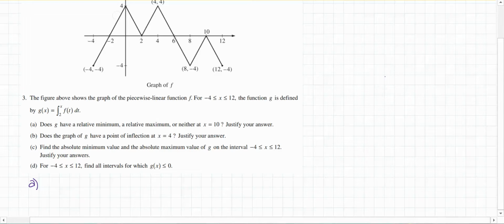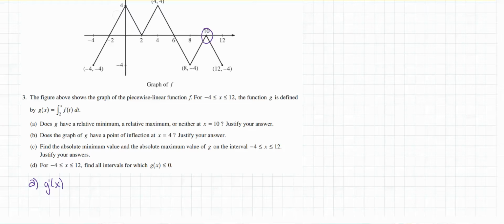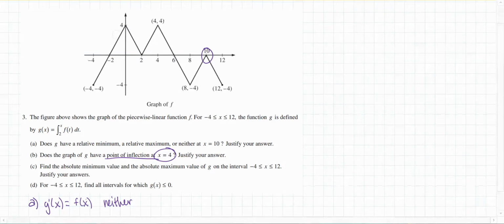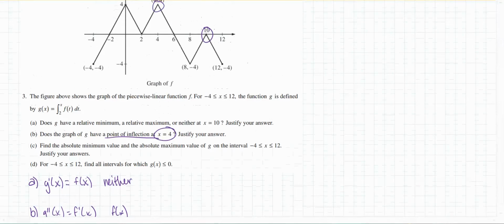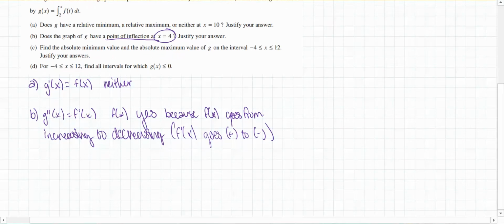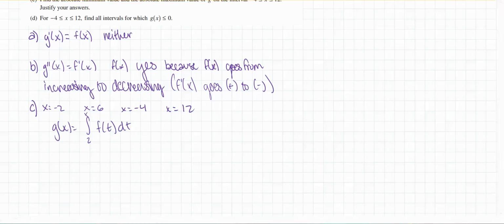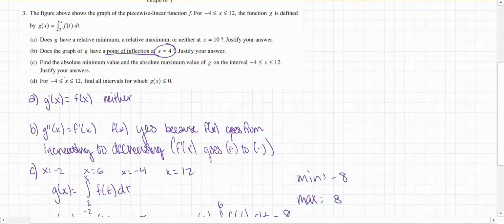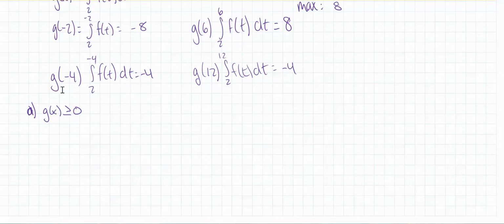AP Calculus BC Exam 2016 - Free Response Question #3 [Student]